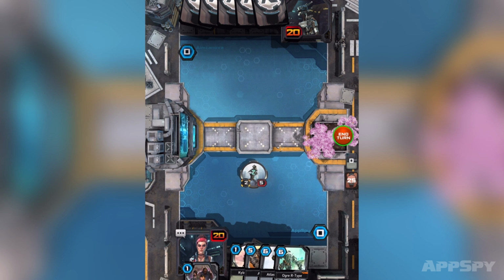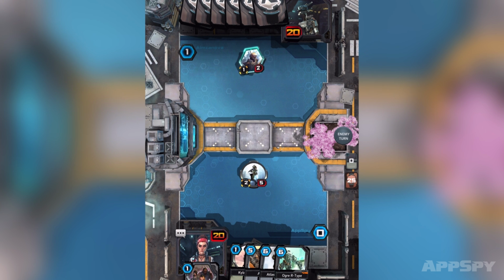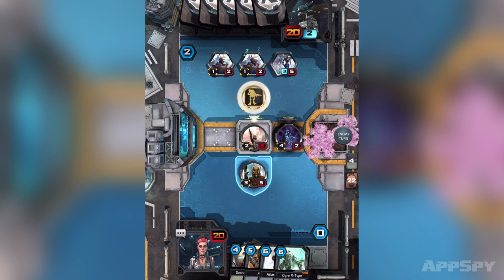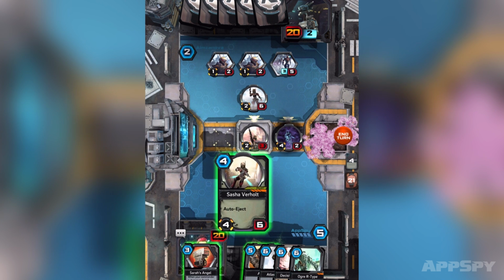TITANFALL: FRONTLINE | Preview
James (@Metal_Slag) masters mechs in this mobile spin-off of the Titanfall franchise.